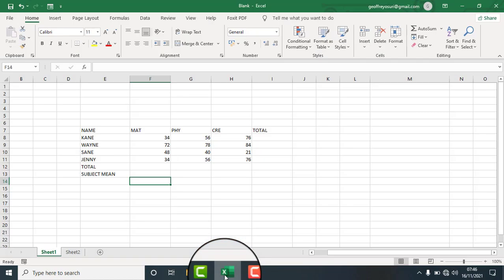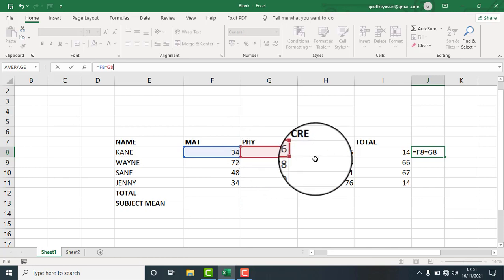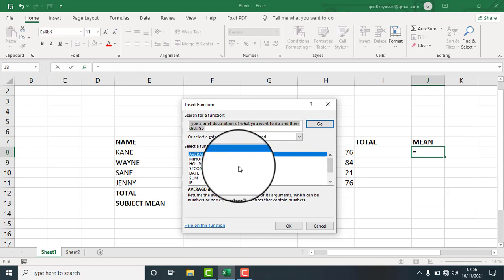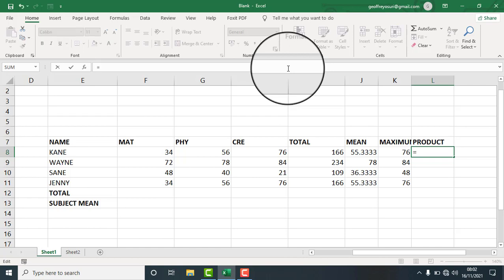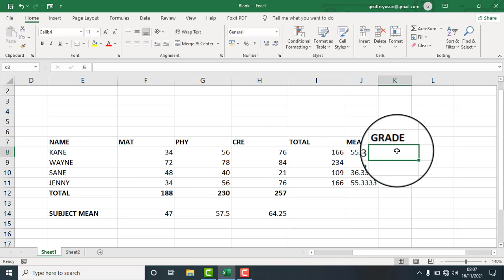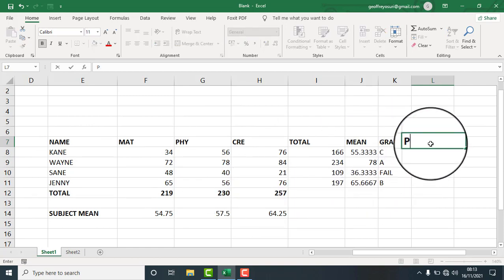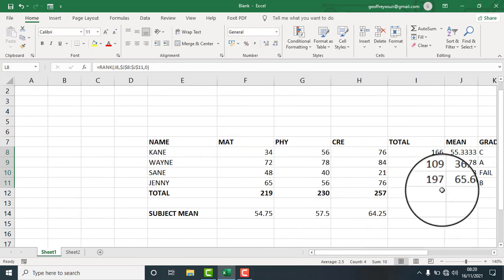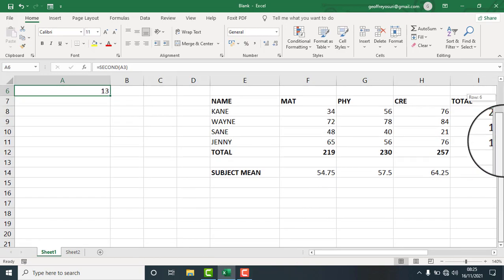USING FORMULA AND FUNCTIONS IN EXCEL 2019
EXCEL 2019 FUNCTIONS AND FORMULAE